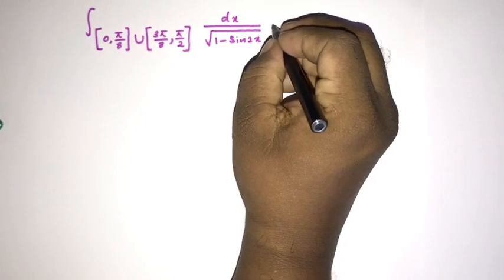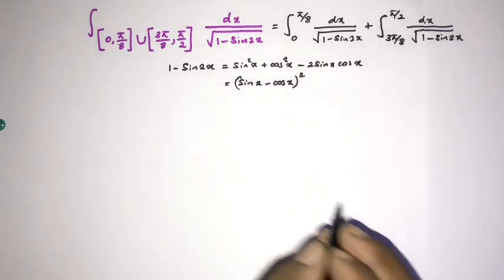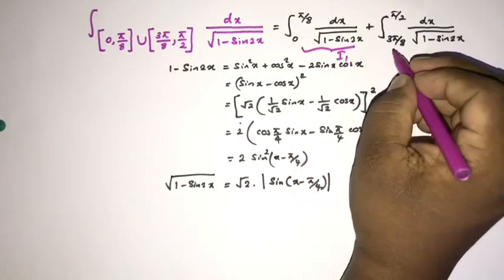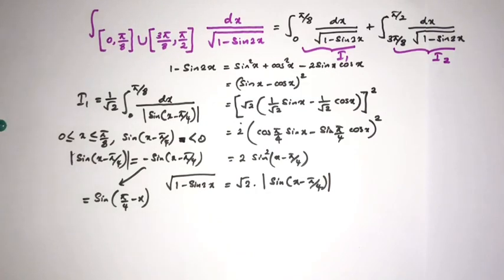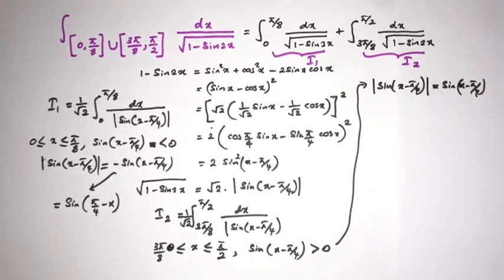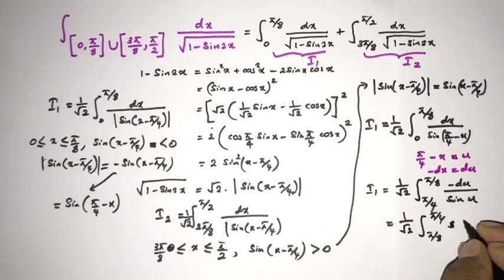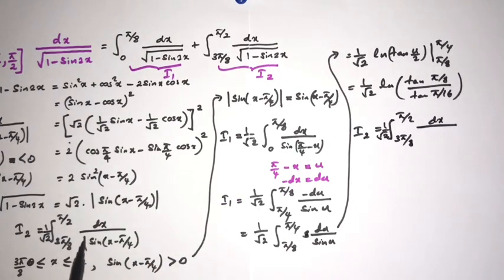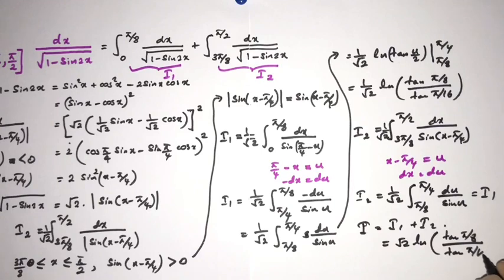An interesting integral